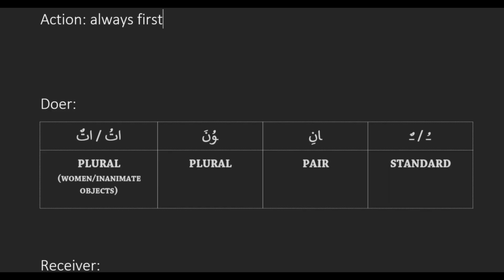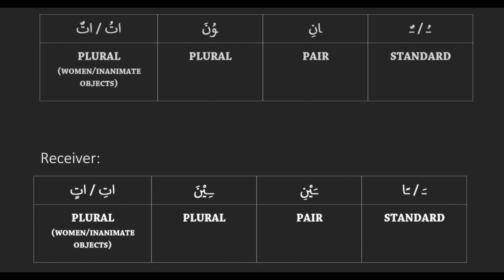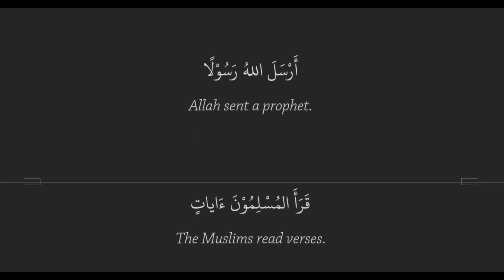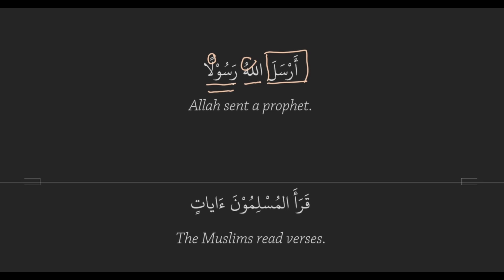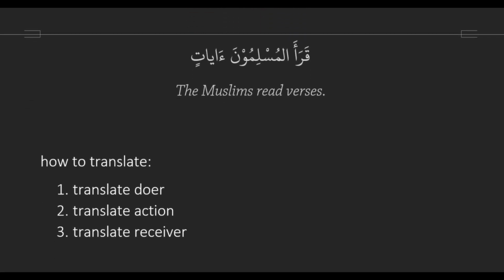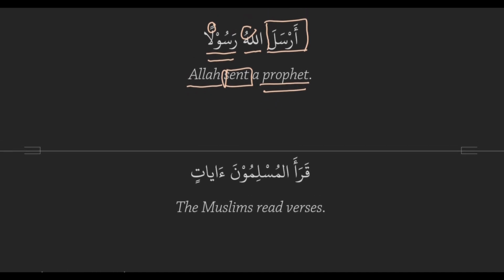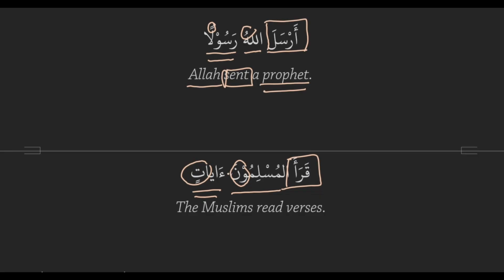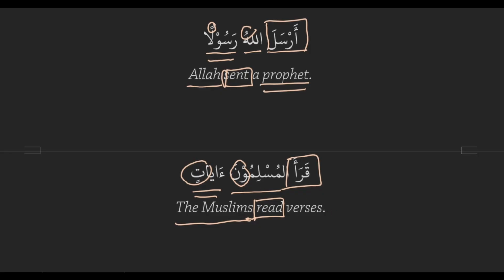2.2 Action Sentence Labeling and Translation